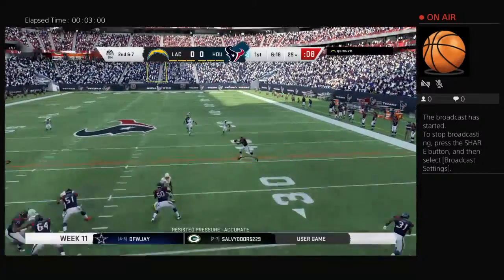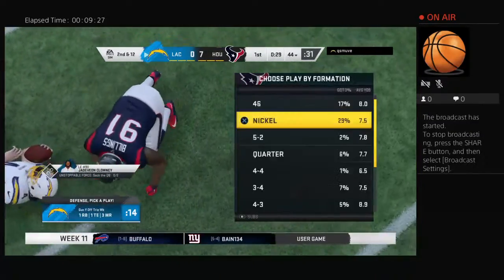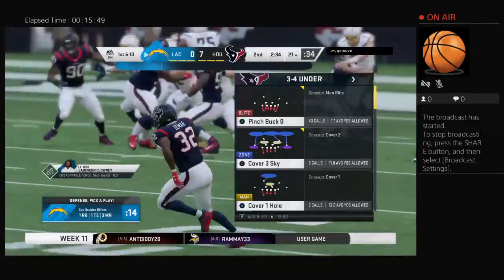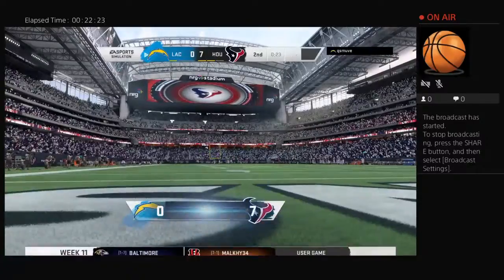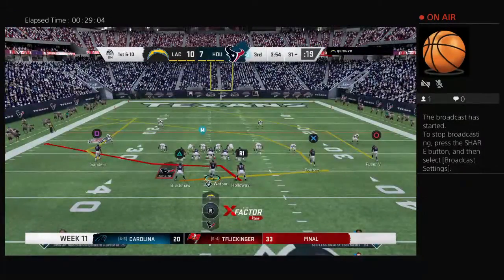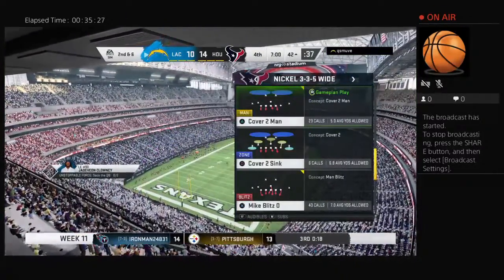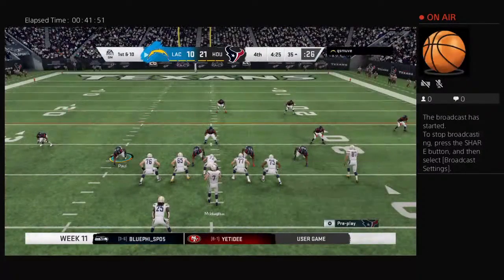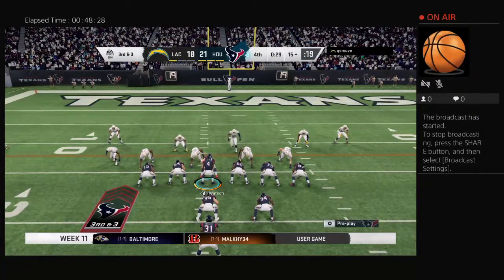tagers23's Live PS4 Broadcast